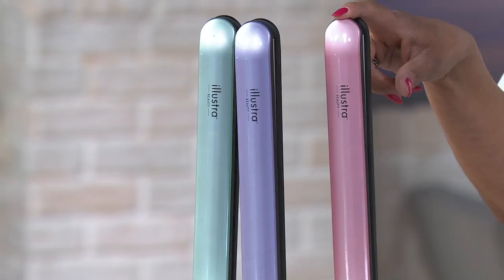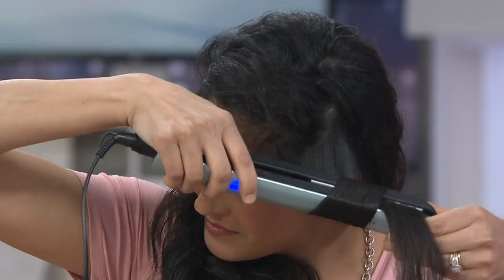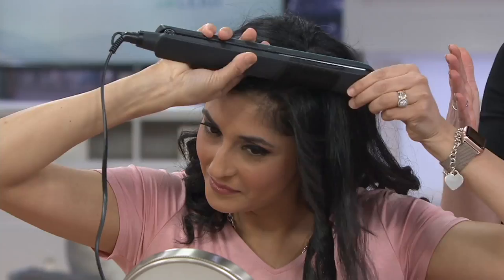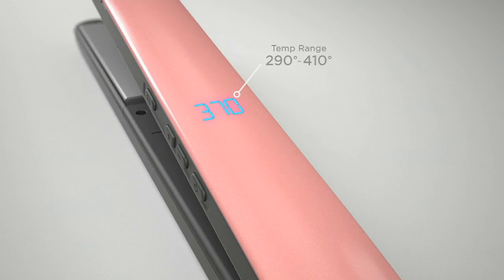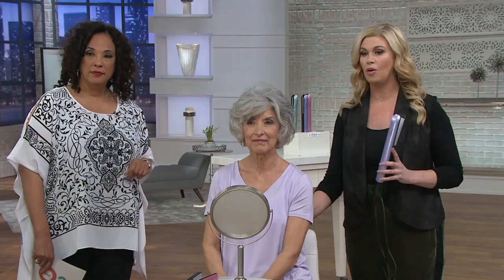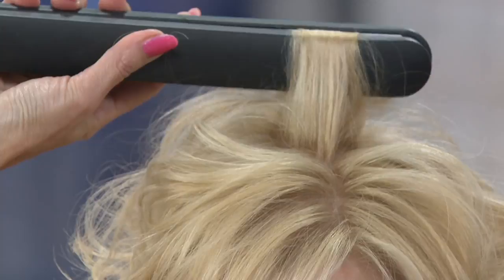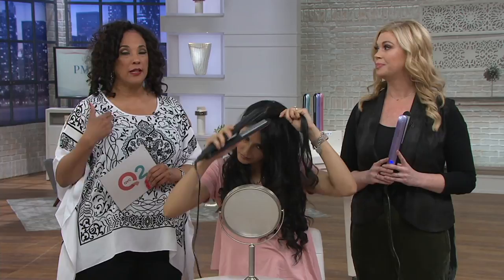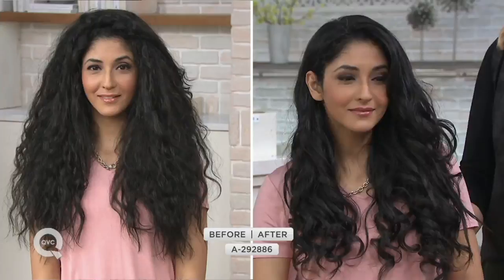Illustra Beauty Humidity Detecting Hair Styling Iron on QVC